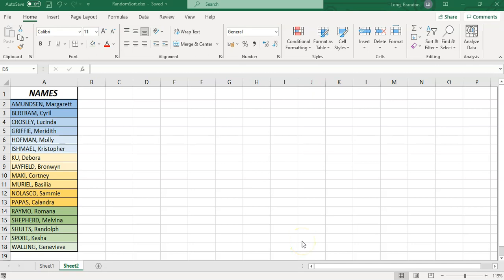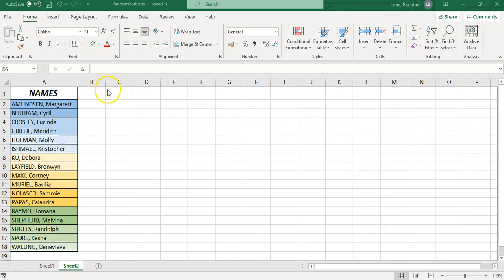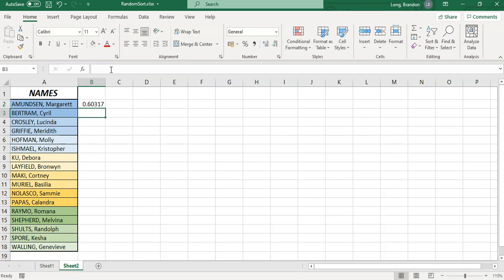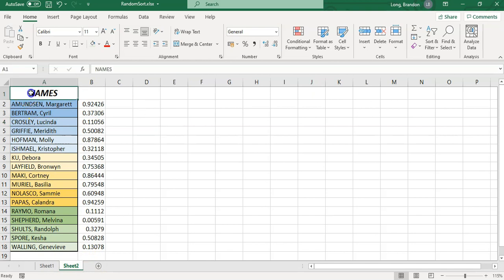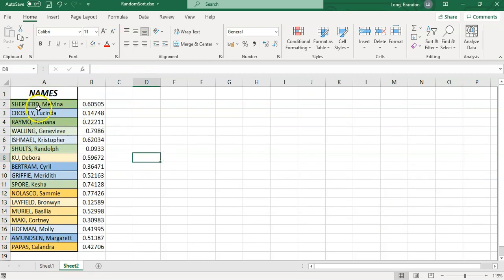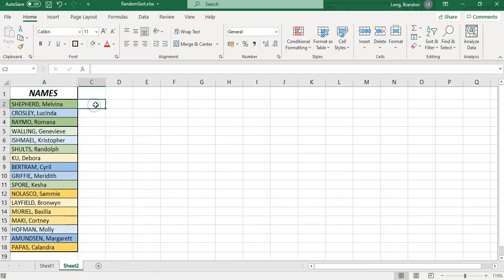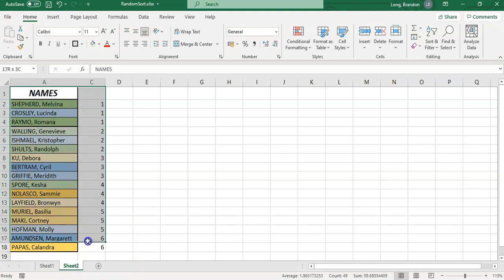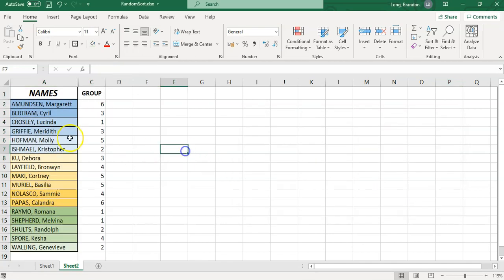Dividing class lists into random groups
Mr Long Teacher TIPS: Have you ever wanted to randomly divide a class into non-alphabetically list. Whether to assign random group numbers or to create a random order of names to follow. Here is a quick way you can generate random lists in Microsoft Excel.